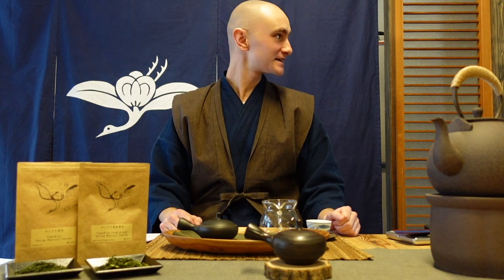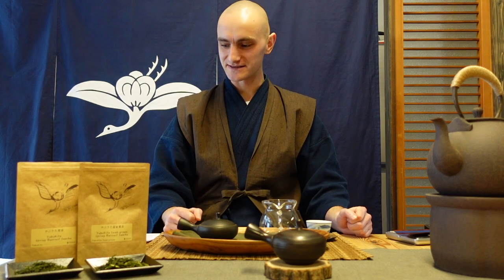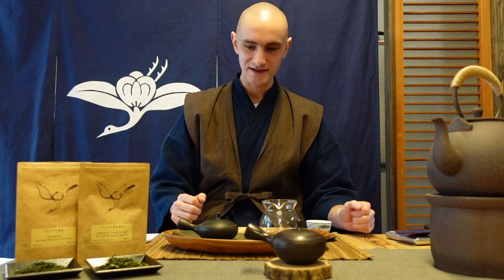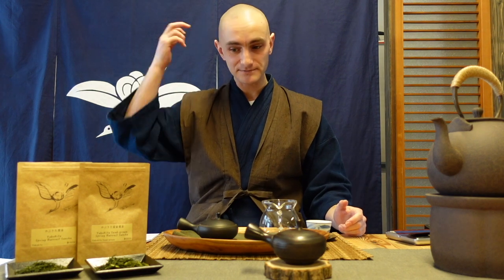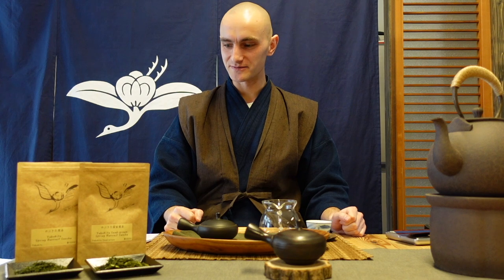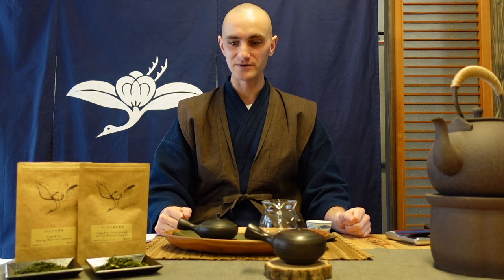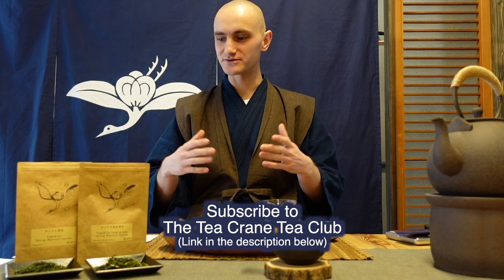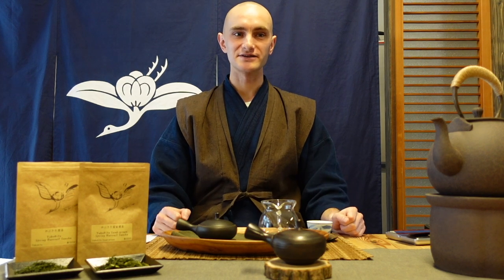The Tea Crane Tea Club | Jan 2021 Teas Tasting and Introduction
Tasting of the 2 very special teas I introduced to subscribers of my Tea Club subscription service for the January 2021 edition.